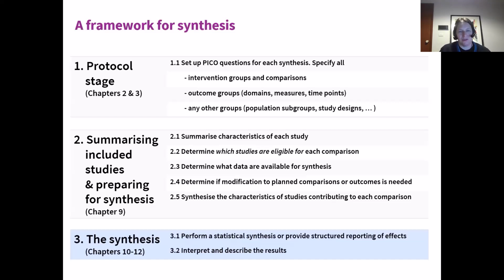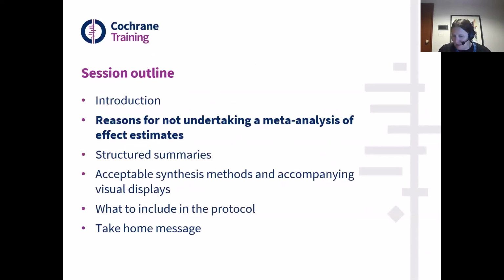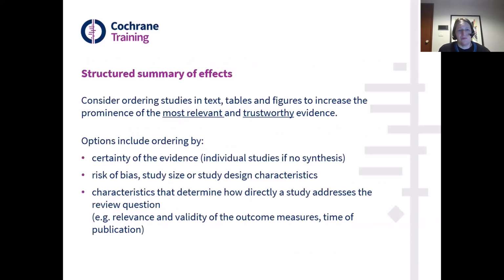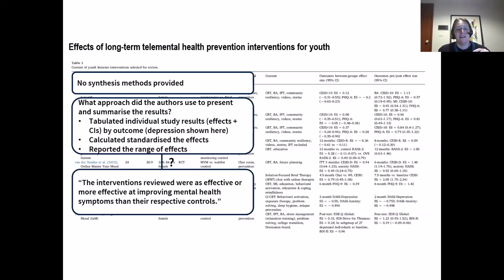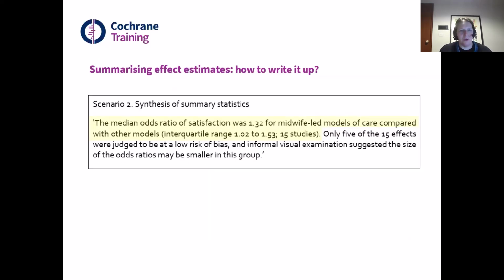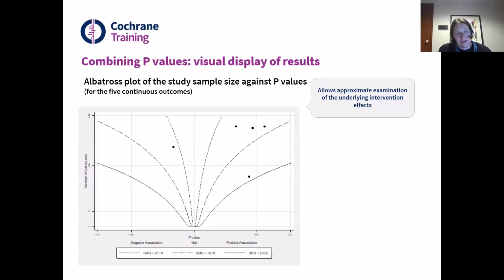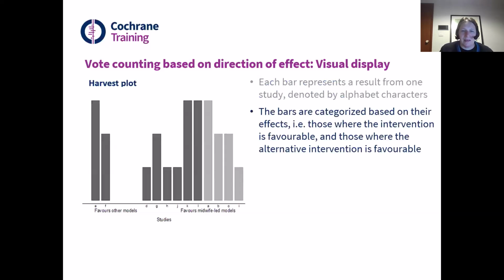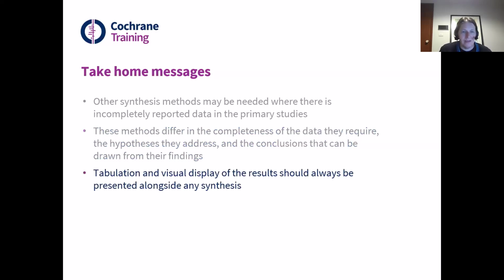Synthesizing and presenting results when meta-analysis is not possible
This is a recording of a Cochrane Learning Live webinar on "Synthesizing and presenting results when meta-analysis is not possible", held in November 2025.

Presentation - 0:00
Q&A -  39:55

Presenter:-
Prof. Joanne McKenzie, Head of Methods in Evidence Synthesis Unit, School of Public Health and Preventive Medicine, Monash University, Melbourne, Australia.